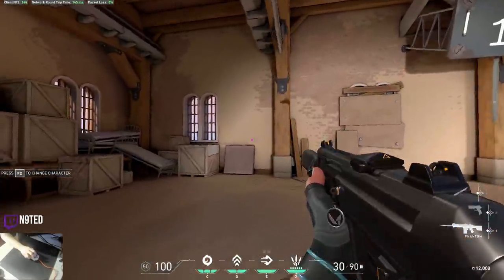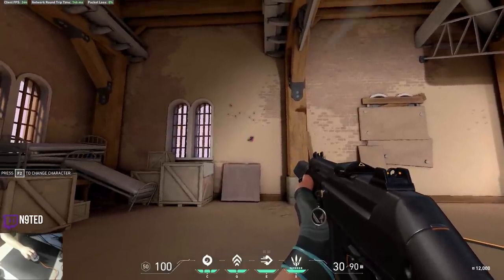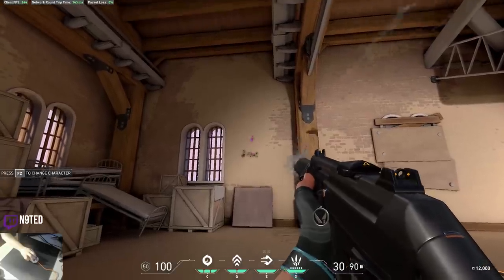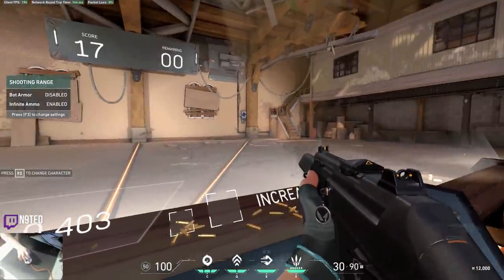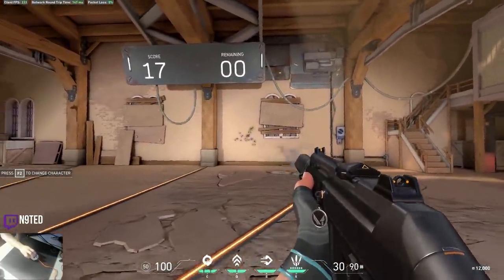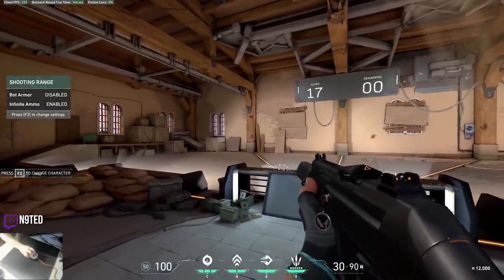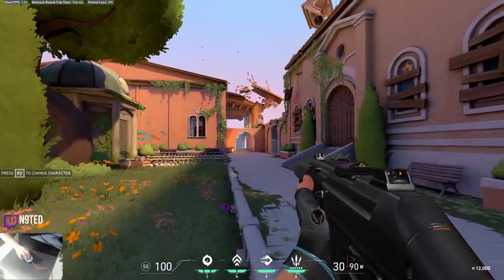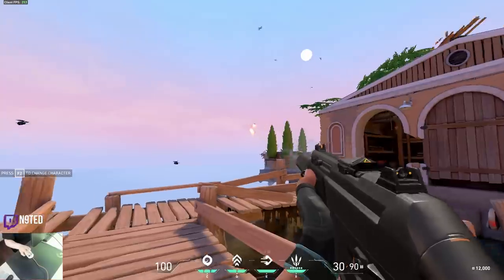How to control recoil - VALORANT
In this video, I will show you how to easily control the recoil at VALORANT using some tips and tricks.